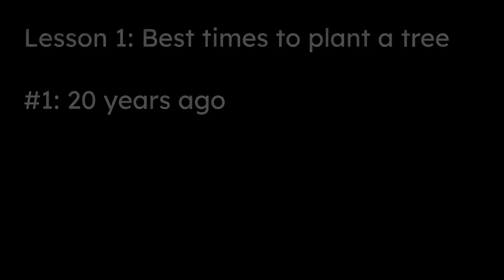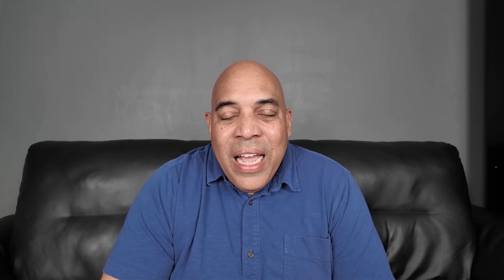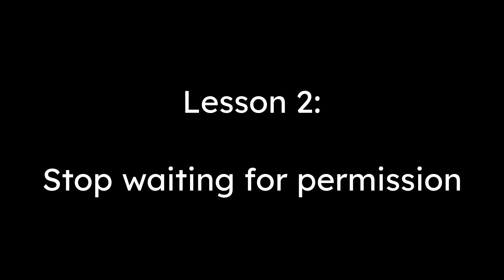How to Create a YouTube Channel for Computer Aided Design (CAD) - My Personal Story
This video covers how I decided to create a YouTube channel for Computer Aided Design, along with 3 lessons I learned along the way, as well as 3 tips for audio recording.

Thanks,
Dave